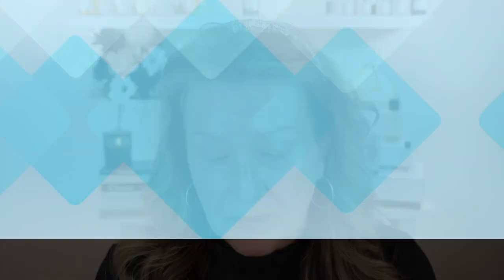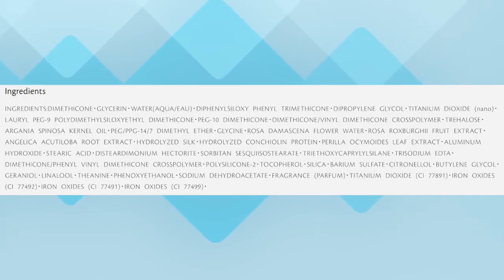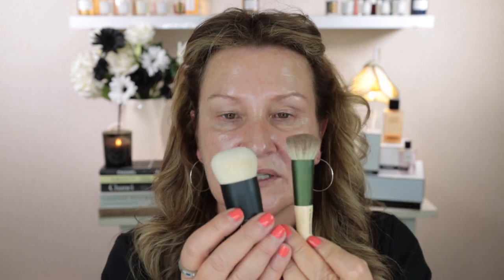CLÉ DE PEAU BEAUTÉ RADIANT CUSHION FOUNDATION DEWY | Oily Skin Foundation Review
A detailed list of all makeup used (including nail polish & fragrance) is listed below*:

Canmake - Mermaid Skin Gel Uv Spf 50:
(Green Tube)
(Pink Tube)
Chanel Dual End Brush - 200:
Sonia G. brushes:
Westman Atelier Foundation Brush:
Makeup Worn in Today's Video:
Dior Velvet Veil Primer:

Cle de Peau eyeshadow - Champ Supernova:

Marle Clothing:

Mail:
Tirau 3442
Waikato
New Zealand
or